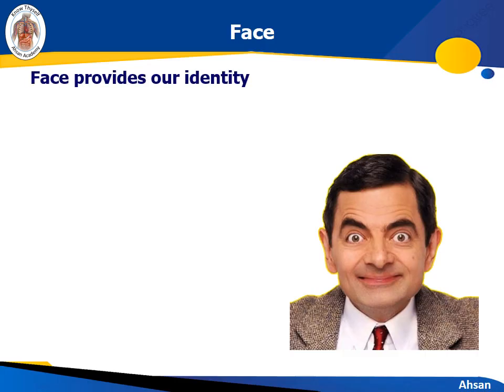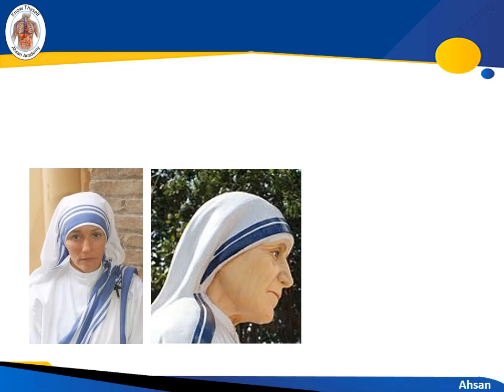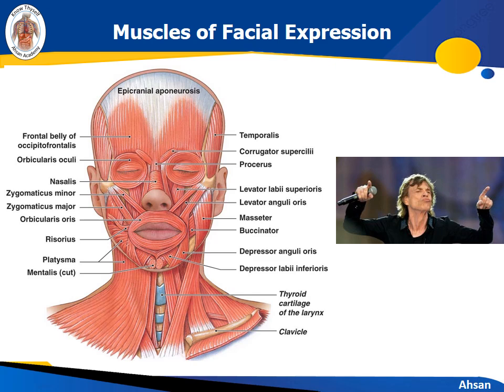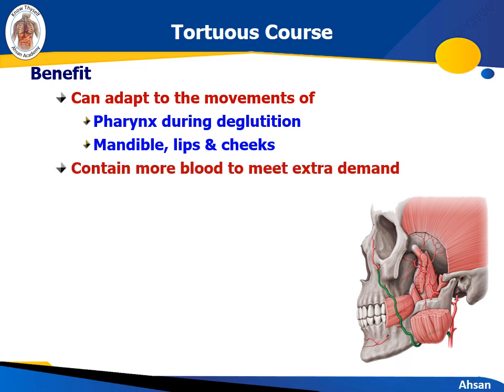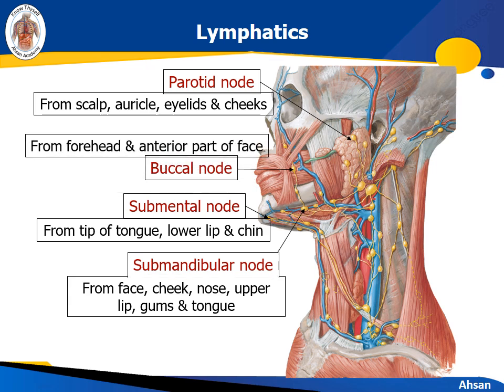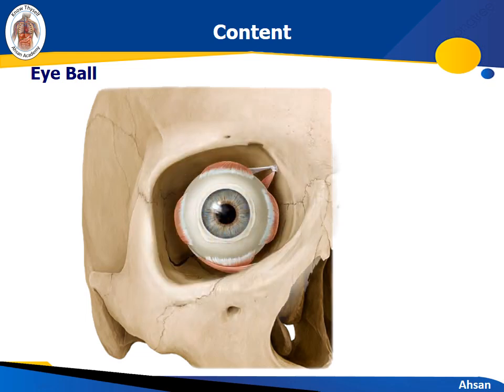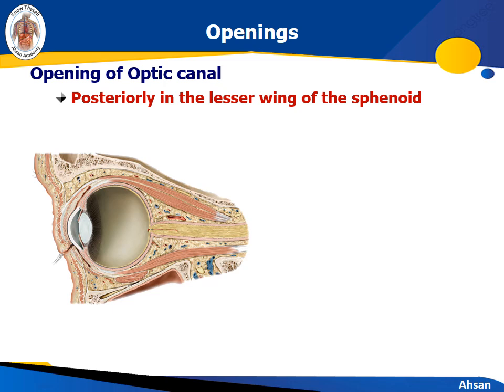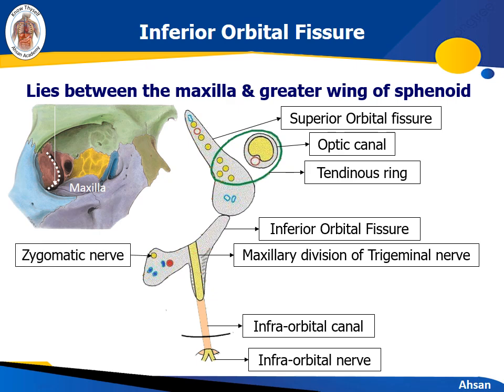Ahsan Academy Gross Anatomy of Face Orbit